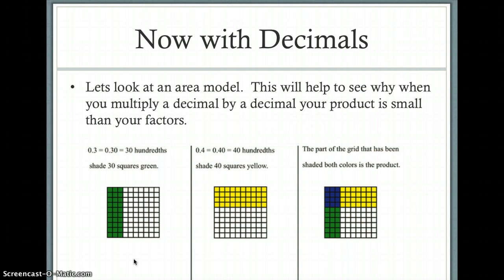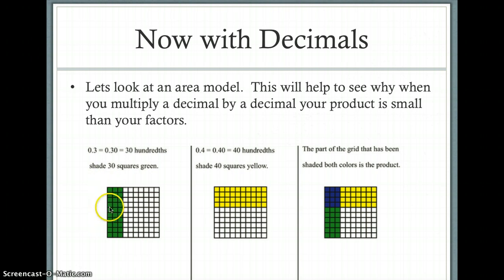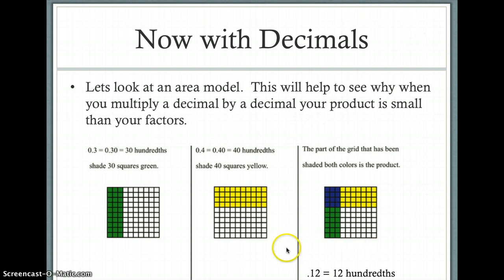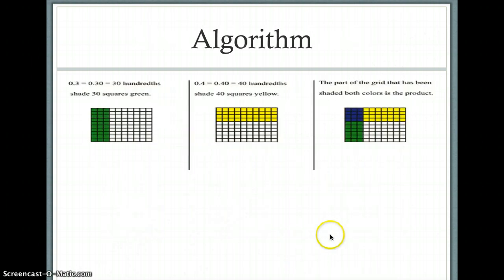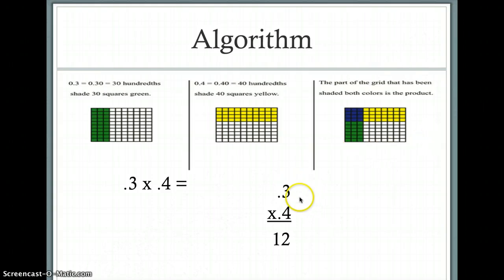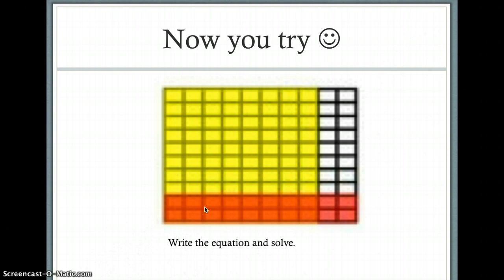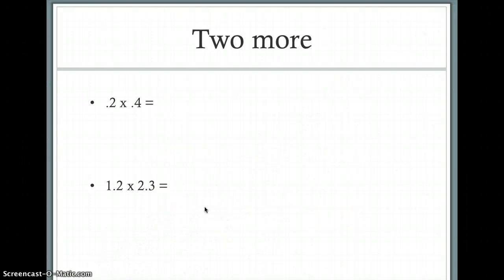Multiplying Decimals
Decimal Multiplication